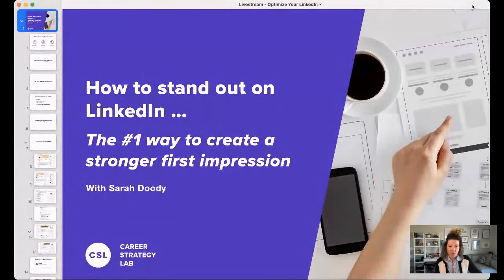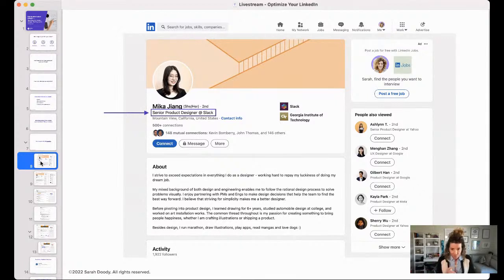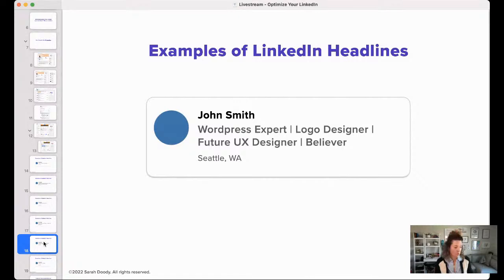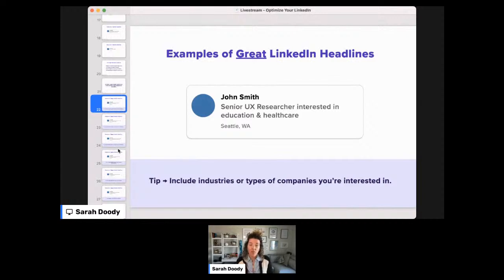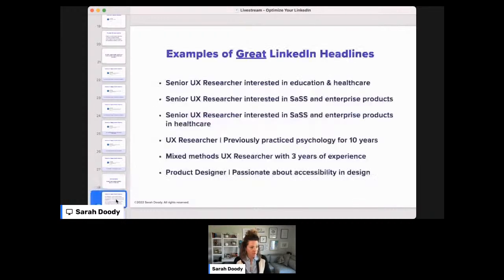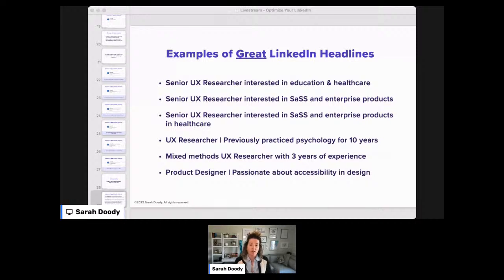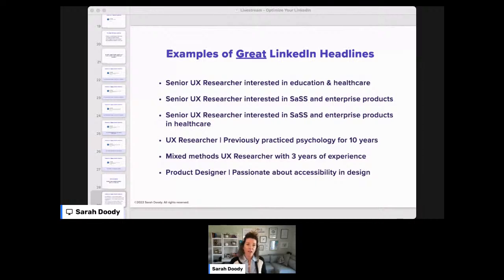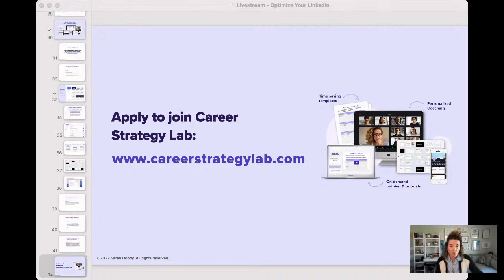UX Job Search Tips: How to write an effective LinkedIn profile headline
Have you been applying to UX jobs and not getting interviews? Does it feel like you are invisible to UX recruiters and hiring managers? If you want to stand out on LinkedIn, there is one crucial part of your profile that you must optimize.

In this live stream and Q&A I will share practical tips about how to stand out on LinkedIn so you can get more job interviews and have more people accept your connection requests and reply to your messages. In this video you will learn:

🛑 The #1 mistake you're making on your LinkedIn profile
👤 How to write an effective LinkedIn headline
✏️ How can you stand out in LinkedIn search results
🔮 How UX recruiters and hiring managers look at your LinkedIn profile

The UX job search is hard enough. Don't make it harder by having a LinkedIn profile that just blends in with every other UX professional. If you want to stand out, you have to treat your LinkedIn profile as a product with users, goals, features, etc.

💁‍♀️ Want to work with me as you go through your job search for your next UX or Product role? I'm Sarah Doody, I'm the founder of the Career Strategy Lab. Want help with your UX portfolio, resume, & job search? Here are 2 ways I can help you:

1️⃣ Apply to join Career Strategy Lab
A 6-month job search incubator for UX professionals at all stages of their careers.

2️⃣ Watch our free UX job search training
In this training "How to land your dream UX job without applying to hundreds of roles" you will learn exactly how to get hired faster and without the stress and overwhelm.

🎯 Career Strategy Lab clients have been hired at: American Express, Home Depot, Microsoft, Royal Bank of Canada, Amazon, ServiceNow, IBM, Intel, Salesforce, Deloitte, Prudential and many more companies! Read our success stories